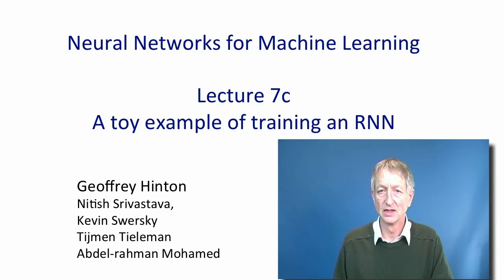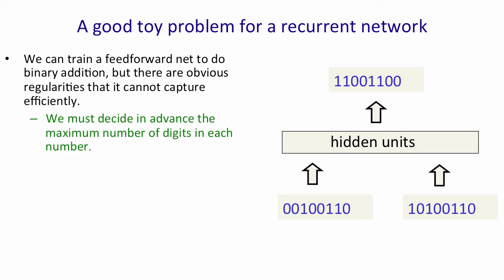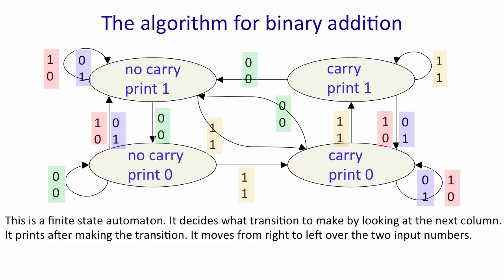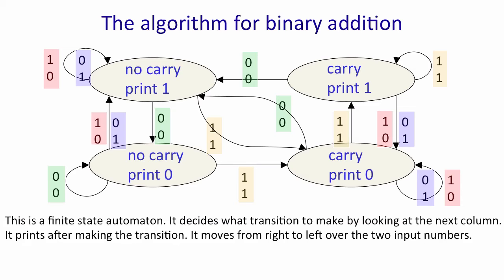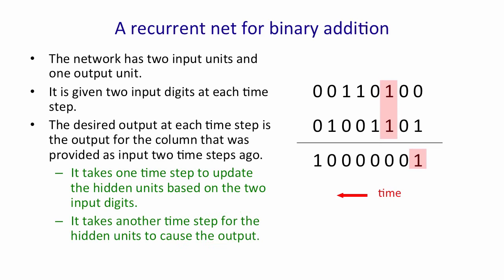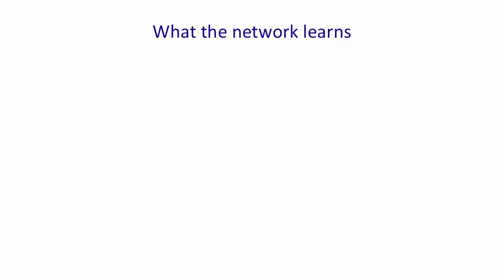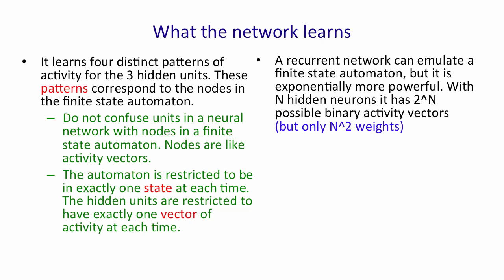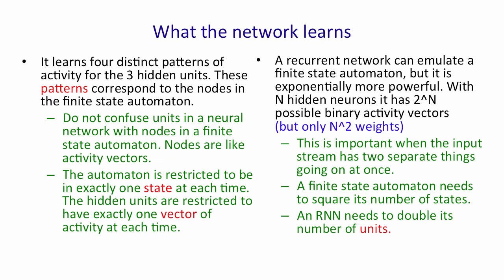7c Một vị dụ về huấn luyện của mạng RNN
A toy example of training an RNN